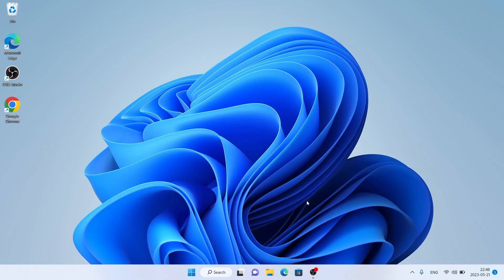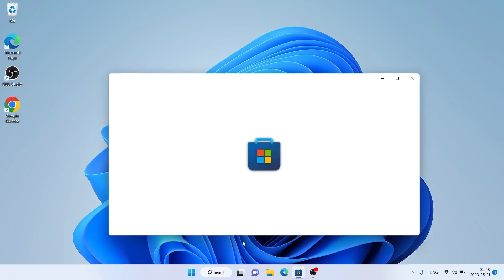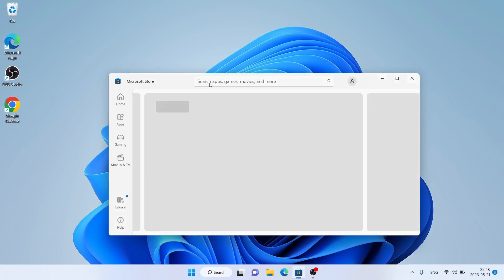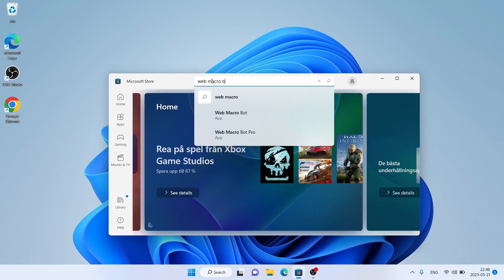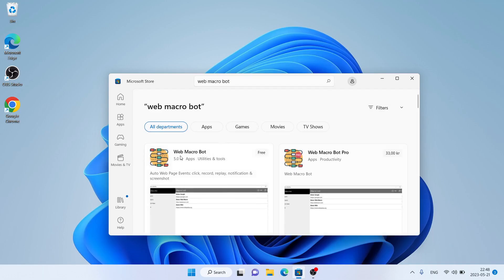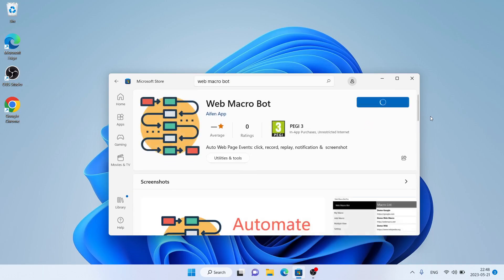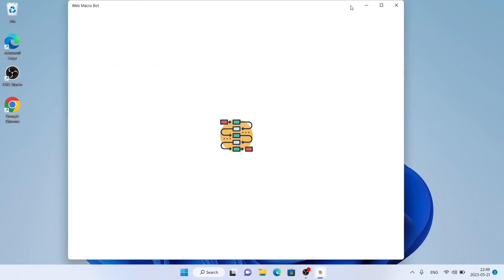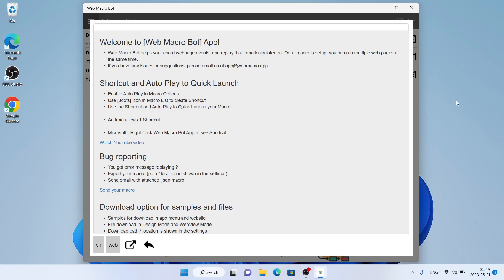How to Download and Install Web Macro Bot For Windows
Web Macro Bot helps you record webpage events and replay these events automatically later on, also in background. Everyday, you spend so much time on repetitively doing the same thing on the internet. For example: login into website or look at share market stats.

With Web Macro Bot automation tool, you can record keyboard type, mouse click and page scroll easily as a macro script, then whenever you need, fire up the macro to replay all your actions repeatedly.

The macro events are captured as javascript (html markup/ css style / ajax jquery selector) and can be replayed to simulate user actions. You can use it on any web page for automatic typing, hyperlink navigation, textbox data entry, image browsing, auto surfer, auto clicker, auto refresh page, automated price monitoring and track page change.